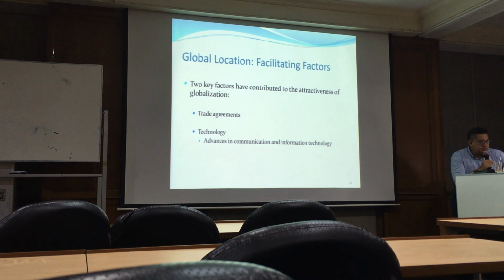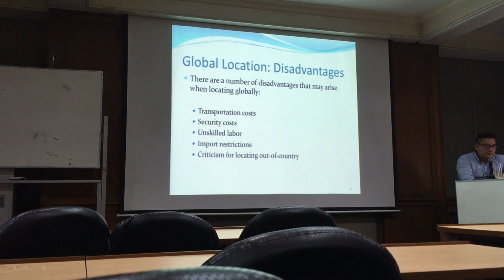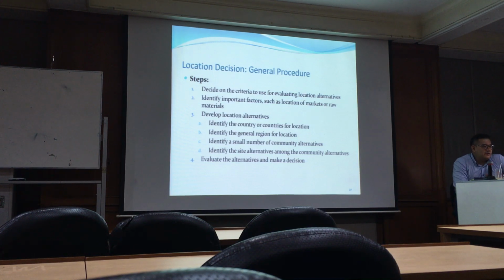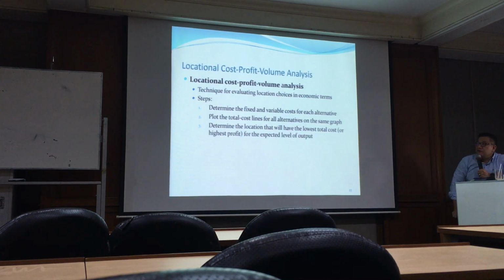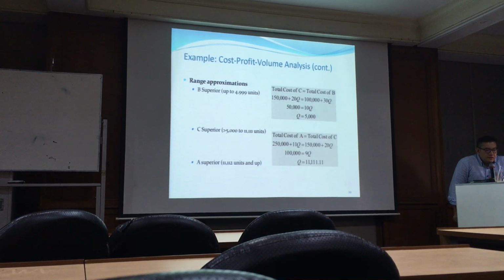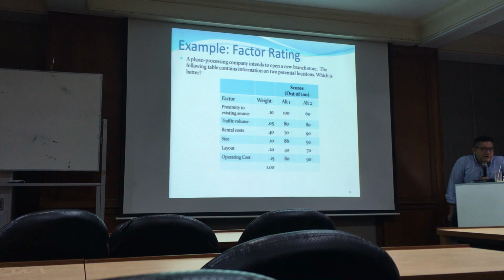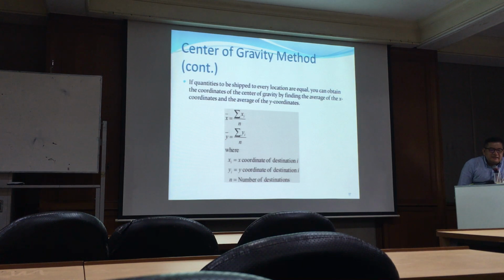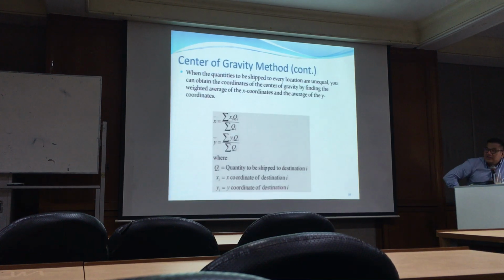Supply chain 2.2